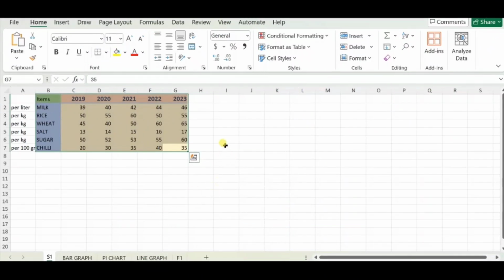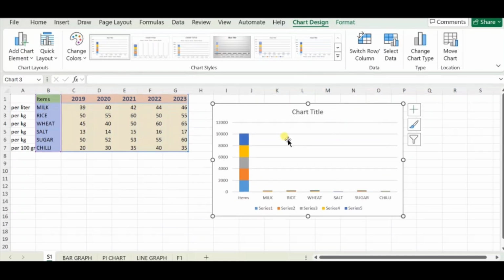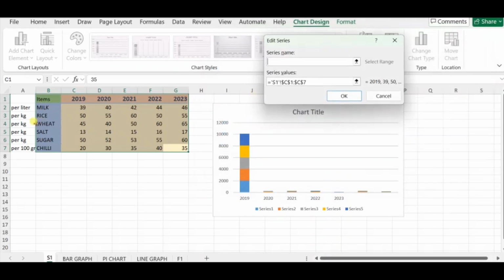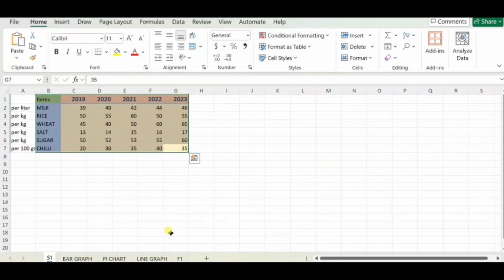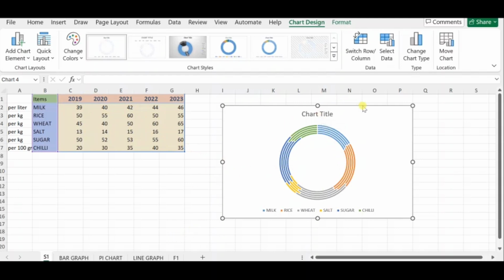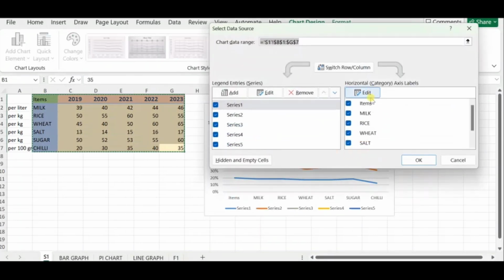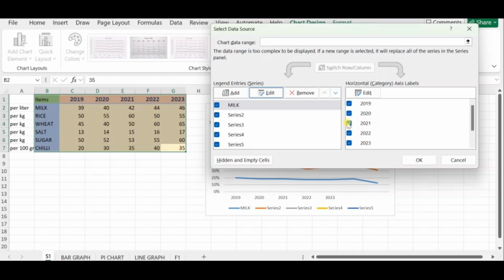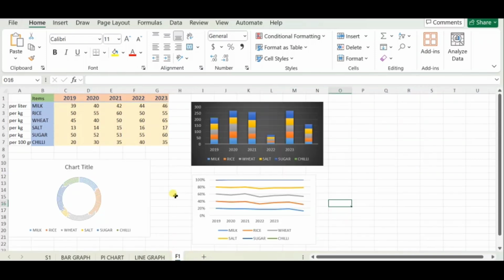How to construct graphs in excel easy method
Hi everyone,
In this video discover the fundamentals of graphs and data representation and analysis.
This video covers:
1) Types of graphs: i)bar graph, ii)pie chart, and iii)scatter plots(line graphs).
2)Construction of graphs.
3) Practical examples.

whether you are a student, researcher or data enthusiast, this guide will help you make the most of graphical data visualization.

Credit:
Artist - Neffex
Album - Destiny: The collection